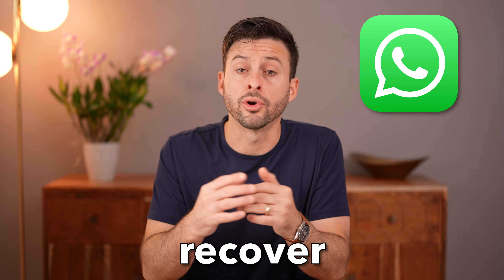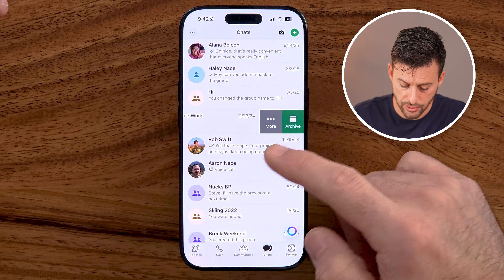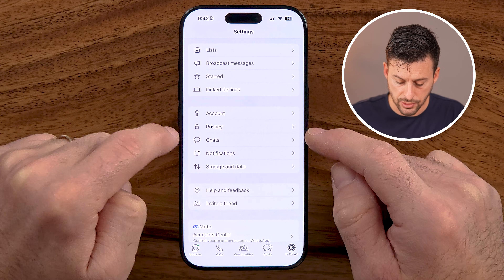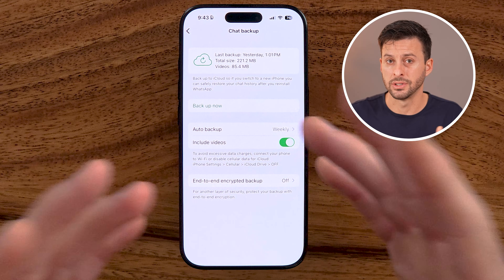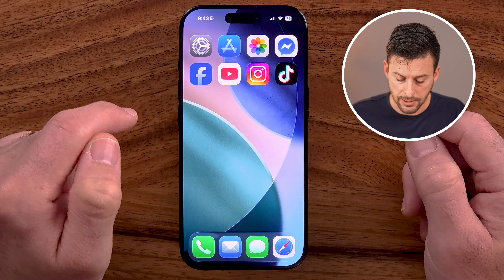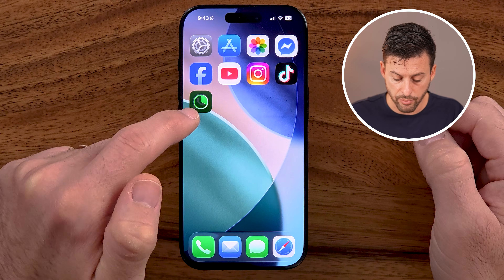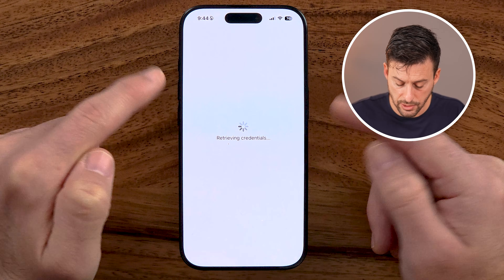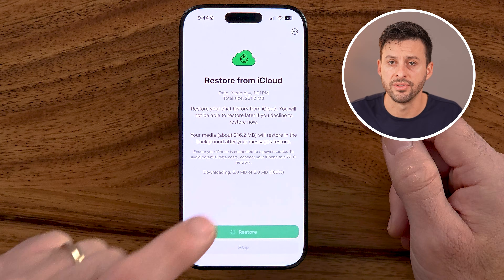How To Recover Old Chats On WhatsApp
Here's how you can recover old chats on WhatsApp if you want to get them back after accidentally deleting them.